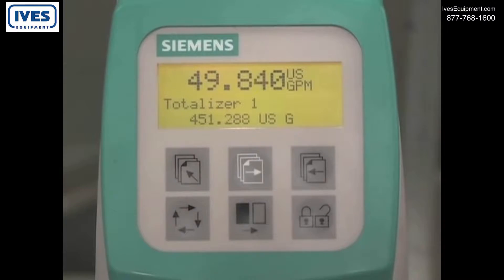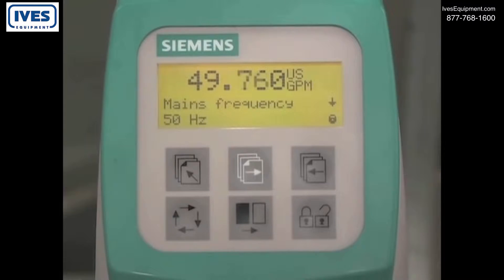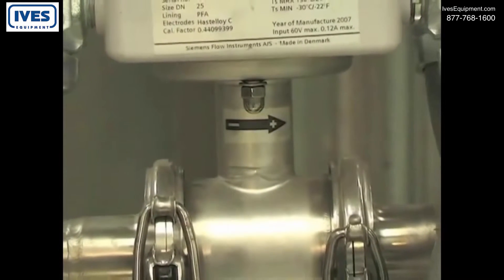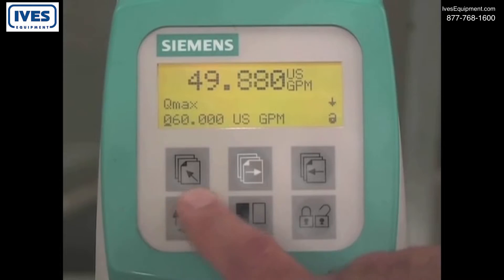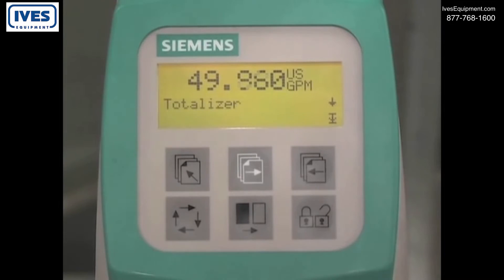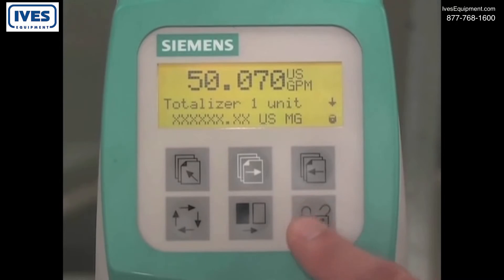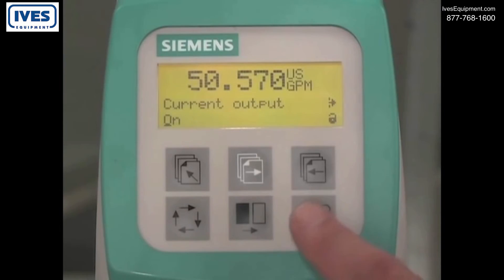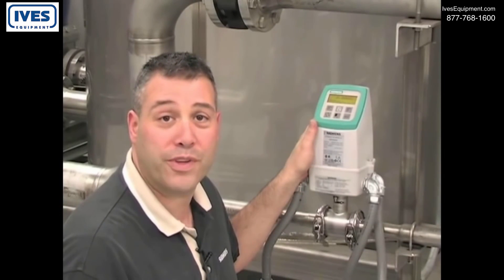Basic Programming for the SITRANS F M Electromagnetic Flowmeter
The SITRANS F M MAG 5000 & 6000 are microprocessor-based transmitters engineered for high performance, easy installation, commissioning and maintenance. These transmitters are truly robust, cost-effective and suitable for all-round applications. The MAG 5000 has a measuring accuracy of ± 0.4% of the flow rate (incl. sensor), while the MAG 6000 has a measuring accuracy of ± 0.2% of the flow rate and can be fitted with optional plug-in communication modules.

SITRANS F M MAG 1100 is a wafer design sensor in stainless steel with highly resistant liners and electrodes and is designed for the general industry environment. The flangeless wafer design meets all flange standards. The SITRANS F M MAG 1100 is used in all industries where the corrosion-resistant stainless steel housing and the highly resistant liner and electrodes fit even the most extreme process media.

The SITRANS F M MAG 1100 F sensor is especially designed for the food & beverage and pharmaceutical industries and is available with hygienic and flexible process connections. It meets all sanitary requirements and is 3A certified and EHEDG approved.

The SITRANS F M  MAG 5100 W  with its patented liners of hard rubber NBR or ebonite and EPDM is a sensor for all water applications such as ground water, drinking water, cooling water, waste water, sewage or sludge applications.

SITRANS F M MAG 3100 is an electromagnetic flow sensor with a large variety of liners, electrode material and with grounding electrodes as standard, all this ensures a perfect fit for almost every flow application.
Also, measuring electrodes which are capable of withstanding the most extreme processes and various liners are available.

The SITRANS F M  MAG 3100 P sensor  is designed to meet the most common specifications within the chemical and process industries. It has PTFE or PFA liners and Hastelloy electrodes being the ideal combination. The fully welded construction provides a ruggedness that fits almost every flow application.

The SITRANS F M MAG 6000 I and the SITRANS F M MAG 6000 I Ex de transmitters have an measuring accuracy of + 0.2% of the flow rate and are designed to meet the demands of the process industry. Both versions are based on a microprocessor with a built-in alphanumeric display.